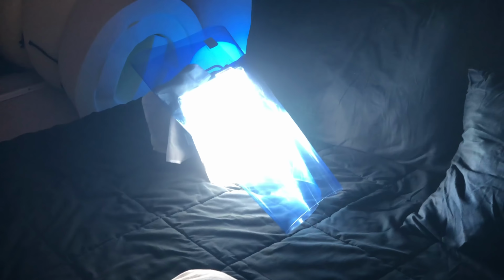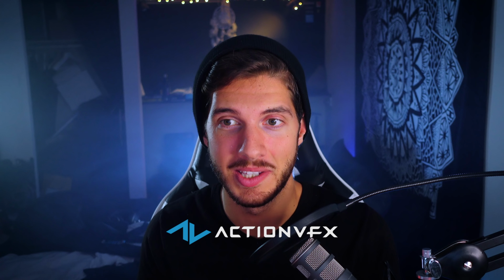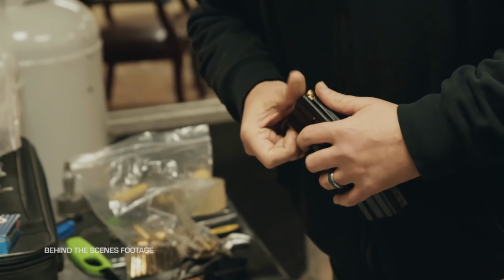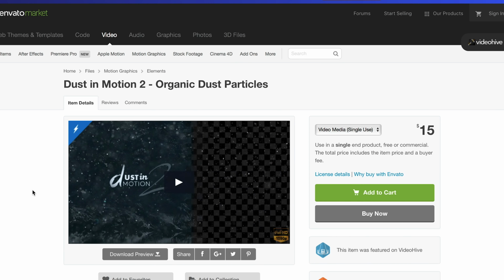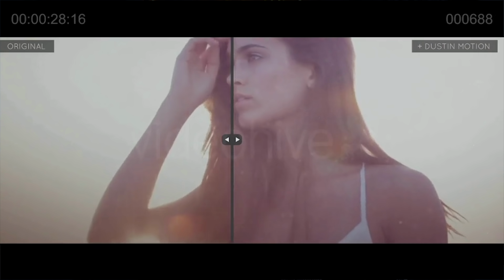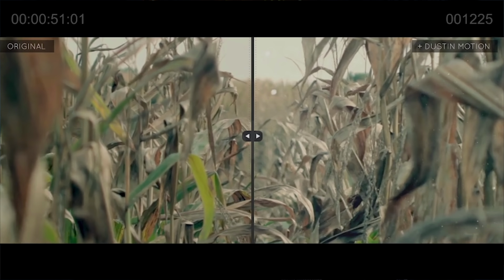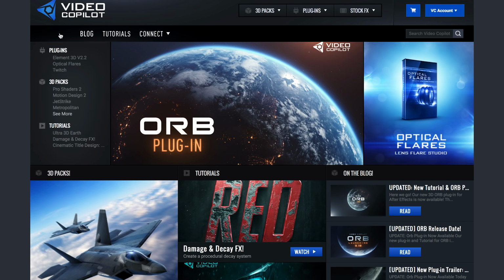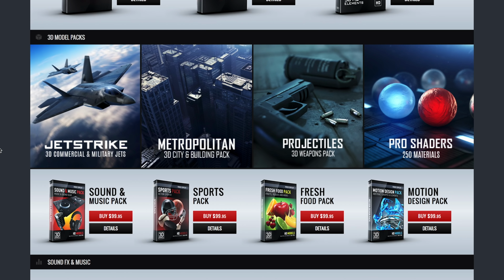Best Resources for VFX + Compositing Assets ~ Kriscoart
I made a list of my top 10 best resources for VFX artists that want high quality assets - explosions, ground cracks, muzzle flashes and more, including some free ones.

Here are the top 10 best resources and their corresponding links.

1 - Action VFX 1:47
Best Action VFX Stock Footage for Visual Effects:

2 - Production Crate 3:26
Cool VFX Elements:

3 - VoluMax 4:26
Turn 2D into 3D:

4 - Flash FX 6:16
Animated Effects:

5 - Dust in Motion 6:57
Dust overlays:

6 - CinePunch 7:35
Huge Effects + Transitions Bundle

7 - Premium Beat 9:04
Lots of great info and freebies:

8 - Free VIP Email List 10:22

9 - Videocopilot 11:16
No tagline needed, just amazing stuff

10 - Film Riot 12:47

The Atmosphere Can I used for Smoke: